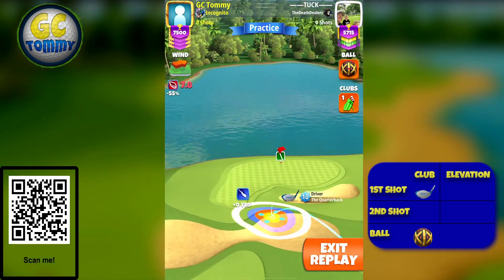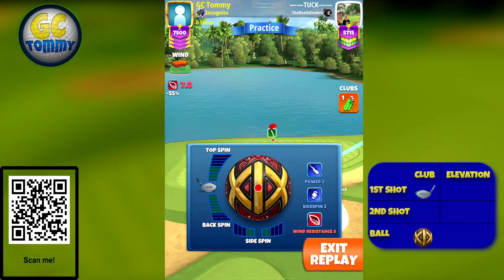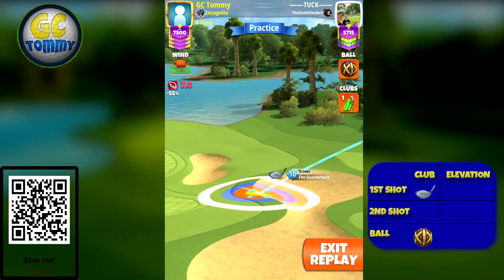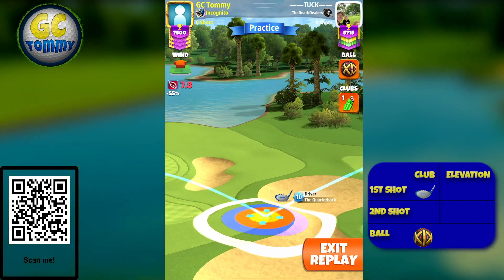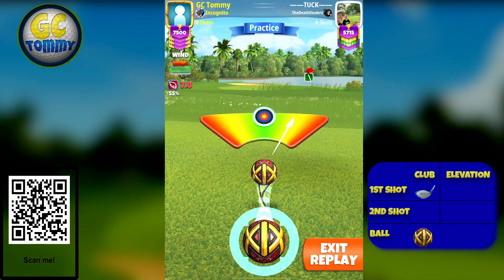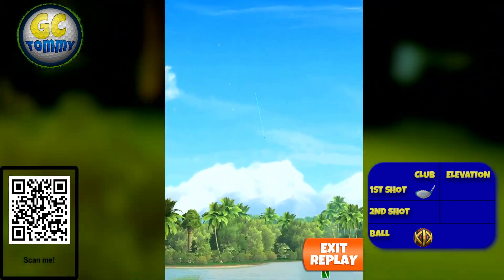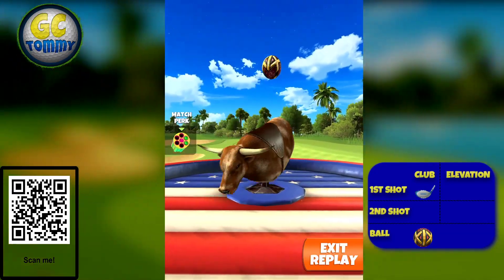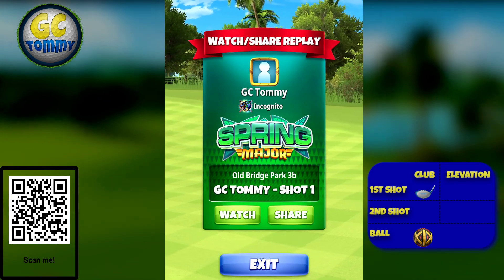QR Hole 4 - Par 3, HIO - Spring Major Tournament, *Golf Clash Master Guide*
This is Hole 4 - Par 3 of the Old Bridge Park, playing from 3rd tee for the Spring Major Tournament.